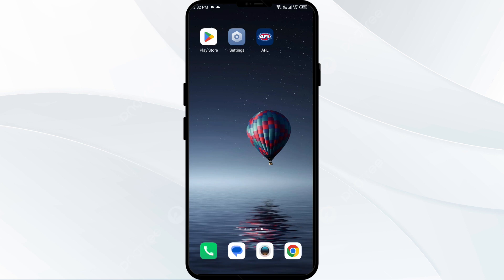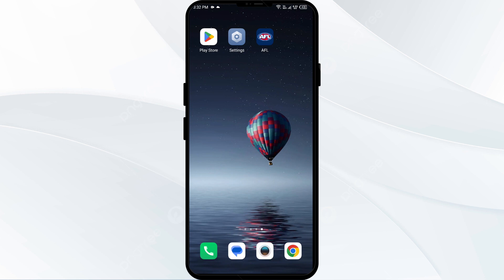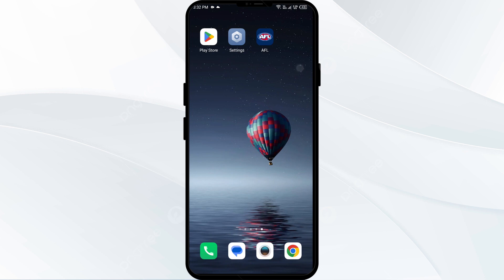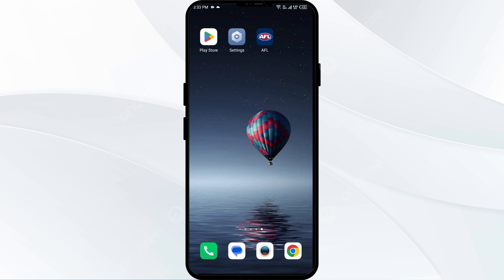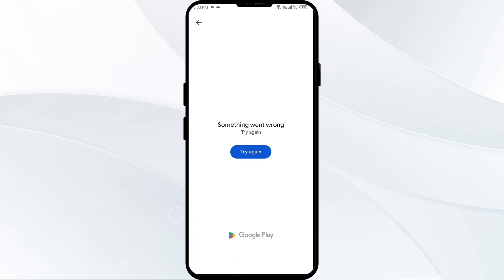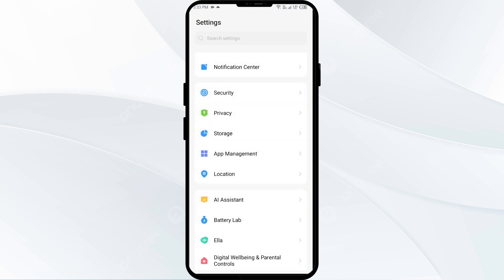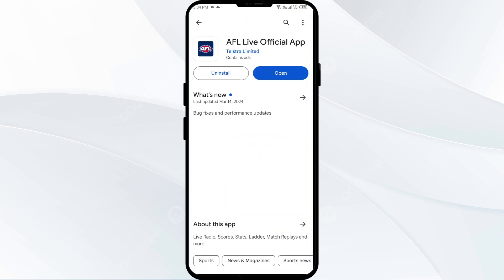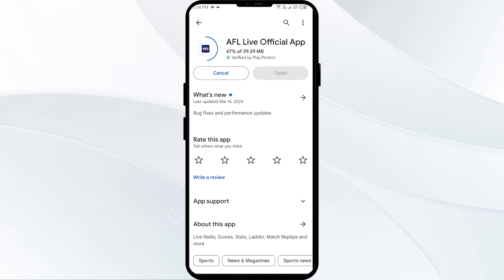How To Fix AFL Live App Not Working, Keep Crashing, Keep Stopping, Stuck On Loading Screen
In this video, we will show you how to troubleshoot and fix common issues with the AFL Live app, such as it not working, crashing, stopping, or getting stuck on the loading screen. Follow our step-by-step guide to get your app up and running smoothly again.

00:15   Solution1: Force Close & Restart AFL Live App
00:38   Solution2: Disable And Enable Your Internet Connection
01:14   Solution3: Update AFL Live App To Latest Version
01:46   Solution4: Clear AFL Live App Cache
02:11   Solution5: Uninstall & Reinstall The AFL Live App
02:34   Solution6: Wait For Sometime & Try Again